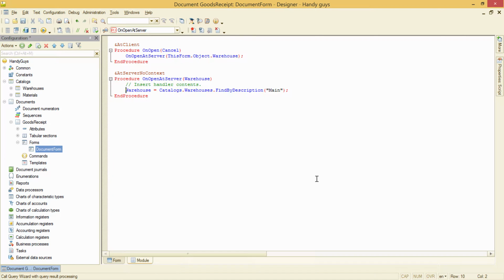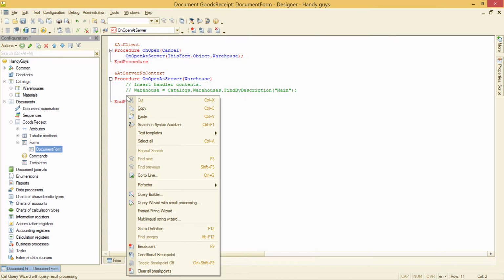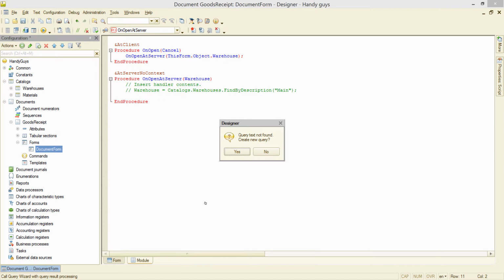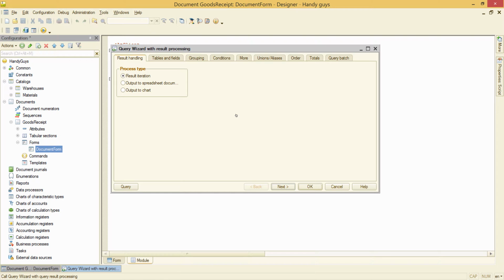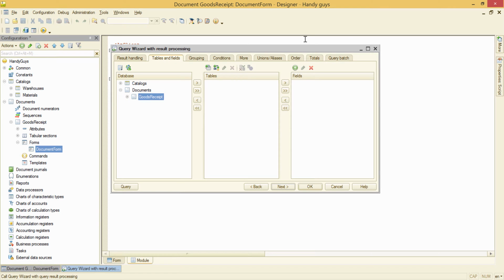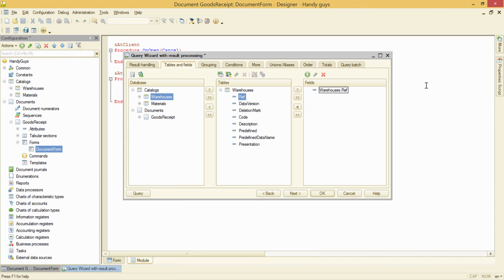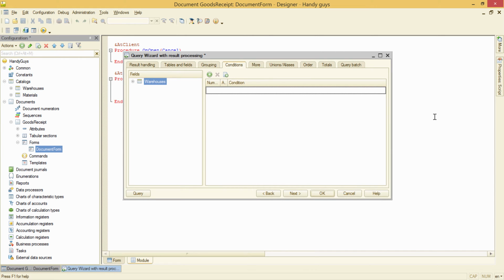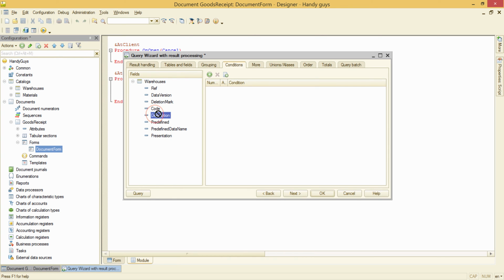1C:Professional, Lesson 1, Video 9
Creating a query with Query Wizard.